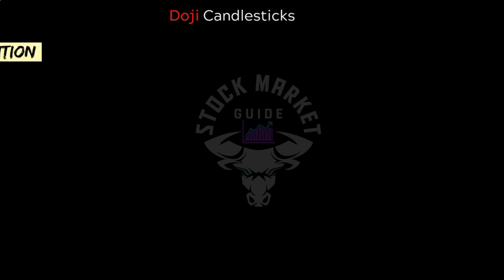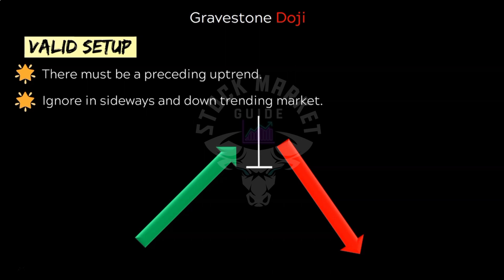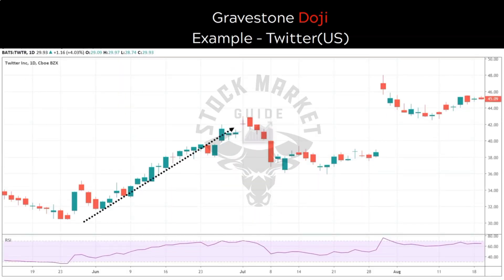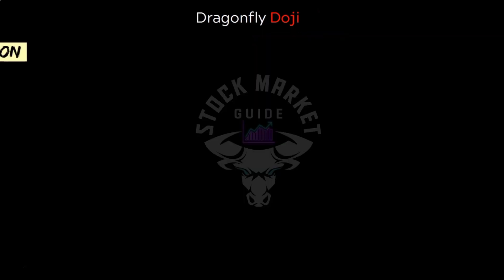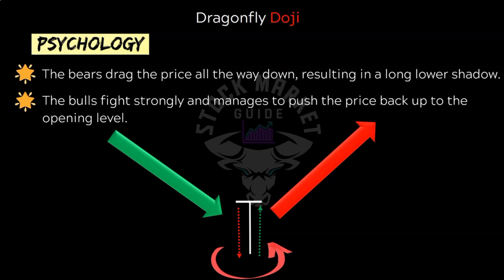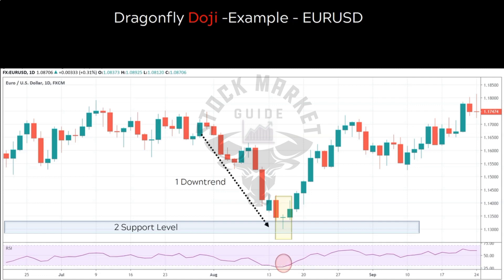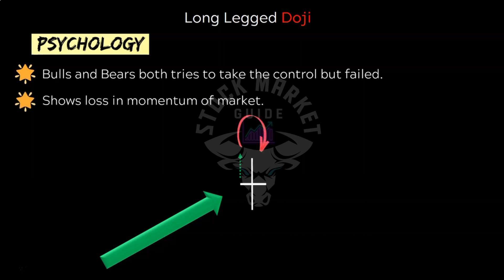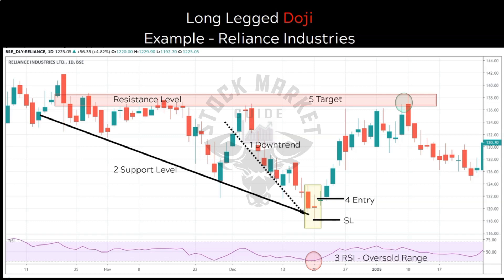Mastering Doji Candlestick Patterns: Unveiling Trading Setups for Success! 📊📈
Welcome to Stock Market Guide! 🚀 In this comprehensive video, we unravel the mysteries of Doji candlestick patterns and provide you with actionable trading setups to navigate the markets with confidence.

📈 What's Inside:
1️⃣ Decoding Doji Candlesticks: Understand the significance of Doji candlestick patterns and their crucial role in signaling market indecision.

2️⃣ Identifying Variations: Learn to recognize different types of Doji patterns, from classic to dragonfly and gravestone, and discover what each reveals about market dynamics.

3️⃣ Trading Setups for Doji Patterns: Dive into practical trading setups based on Doji candlestick patterns. Explore entry and exit strategies, stop-loss placement, and risk management.

4️⃣ Risk-to-Reward Optimization: Gain insights into optimizing your risk-to-reward ratio when trading Doji patterns, enhancing your overall trading strategy.

5️⃣ Live Examples and Simulation: Witness the power of Doji patterns in action through live examples and simulated trades. See how these setups play out in real market conditions.

📚 Resources and Tools:

Japanese Candlestick Charting Techniques, Second Edition
Day Trading Chart Patterns : Price Action Patterns + Candlestick Patterns

Elevate your trading game with this deep dive into Doji candlestick patterns and practical setups.

🕯️ Ready to navigate the markets with precision? Join us at @StockMarketGuide0  we empower you with the knowledge and strategies needed to succeed in trading! 💡📈